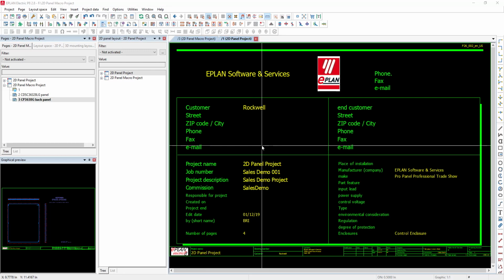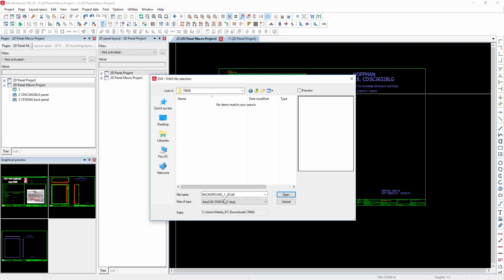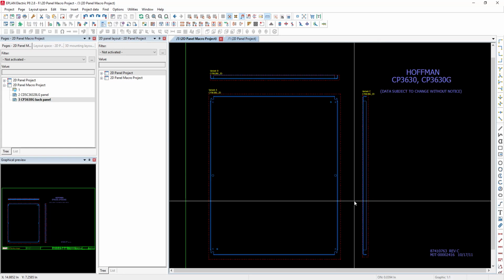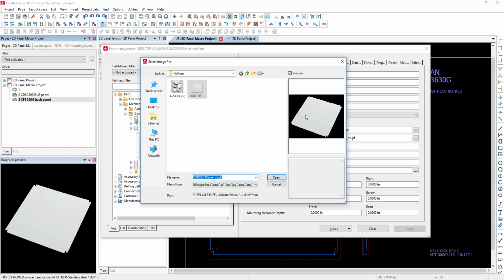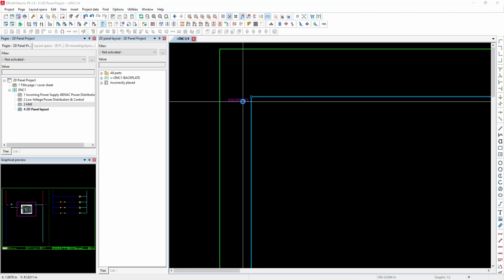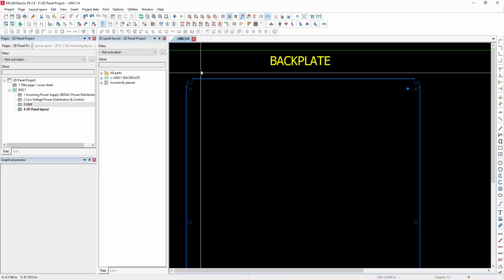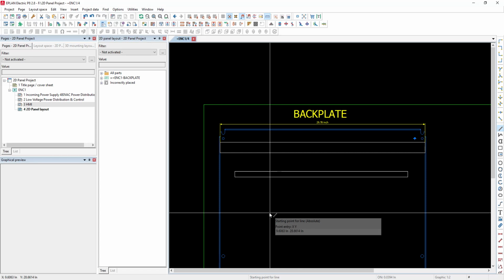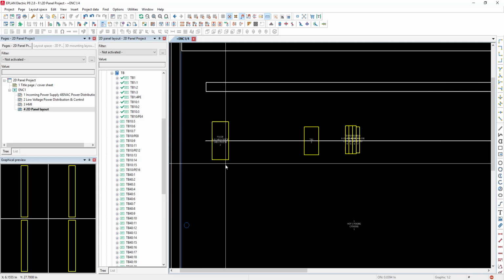2D Panel layout how to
Small video explaining how to use the 2D panel layout function